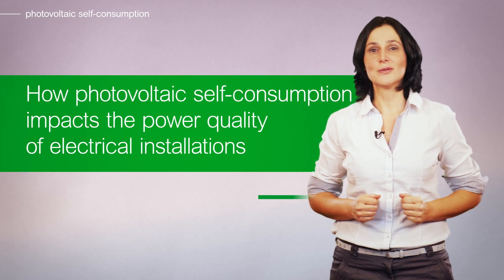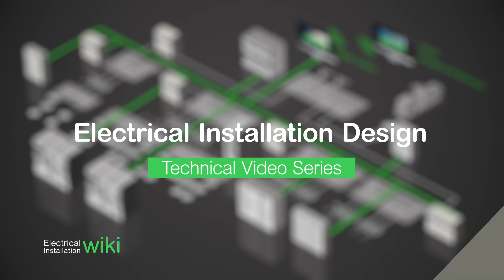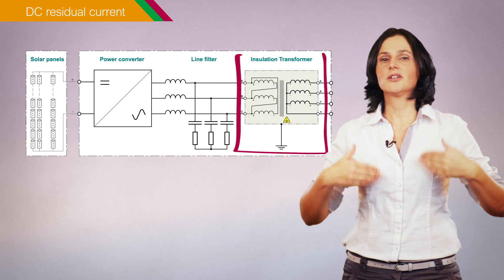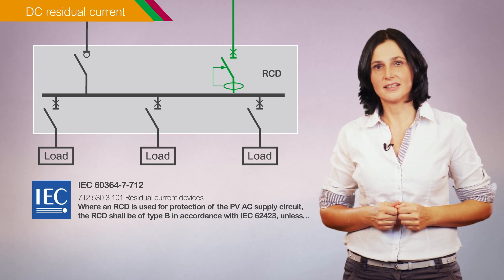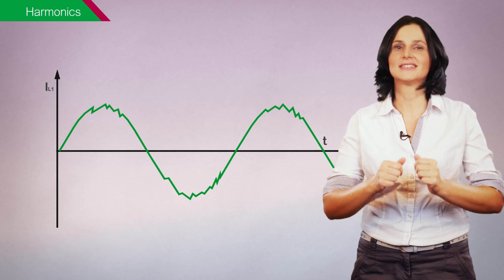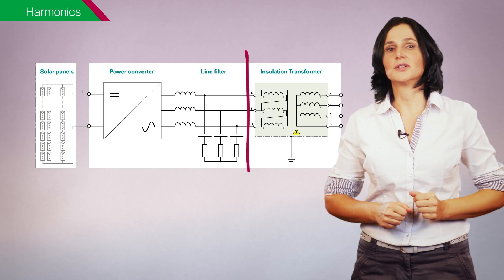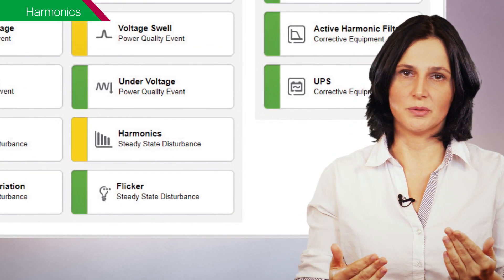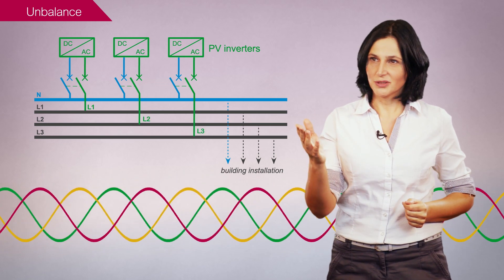Photovoltaic Self-Consumption: How Power Quality is Impacted | Schneider Electric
Discover 3 power quality disturbance types that can be generated by photovoltaic (solar) production used for self-consumption, on the AC side of the electrical installation. Their origins, potential impacts, and recommendations on measures that can be taken.

In this video, you will discover 3 power quality disturbance types that can be generated on the AC side of the electrical installation, when adding photovoltaic (solar) production for self-consumption. Our expert explains that even though inverter manufacturers have taken significant measures to limit these disturbances, it is essential to:
►supervise the supervise the power quality of the electrical installation
►choose type B residual current devices in the presence of DC residual current, and
►connect single phase inverters across the three phases.